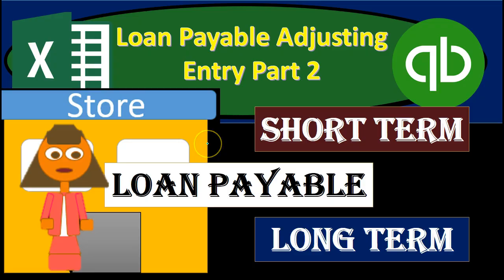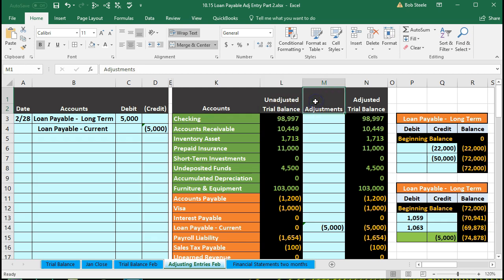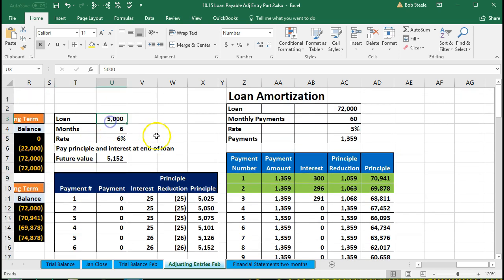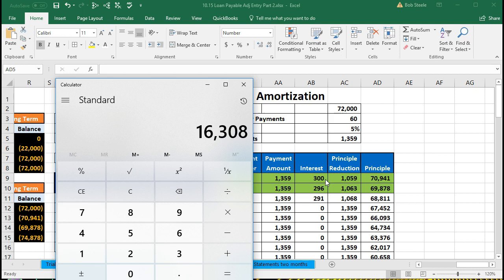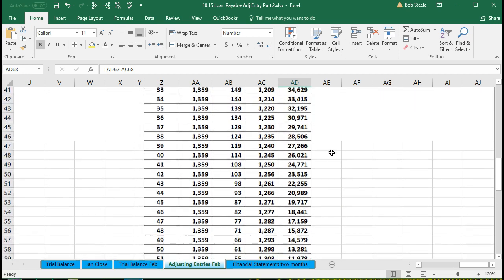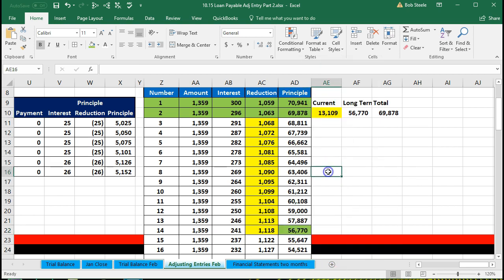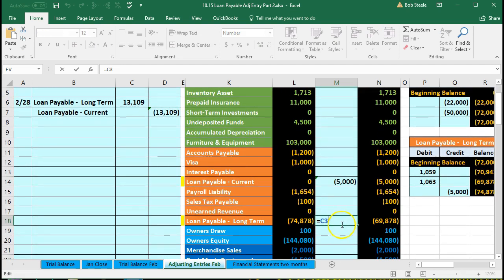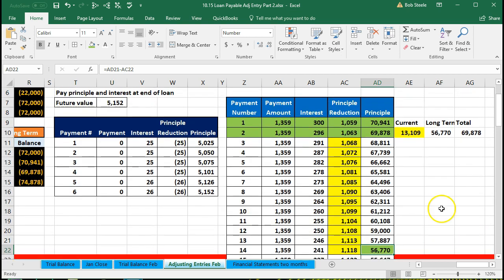10.15 Loan Payable Adjusting Entry Part 2 u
We will enter financial accounting transactions related to loan payable  adjusting entry breaking out short therm and long term portion. We will first take a quick look at QuickBooks and then enter this information into a comprehensive Excel accounting problem.